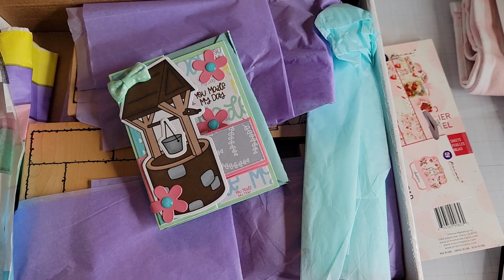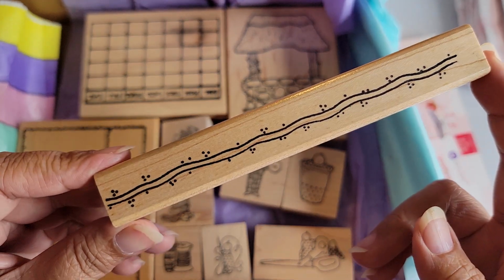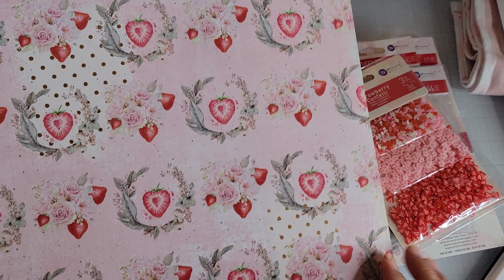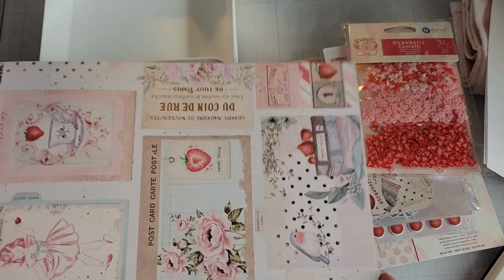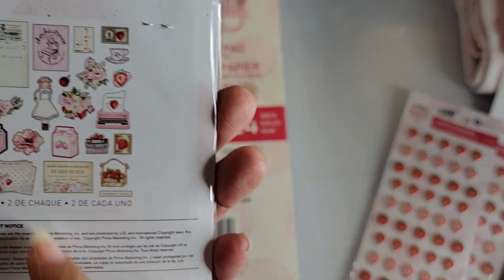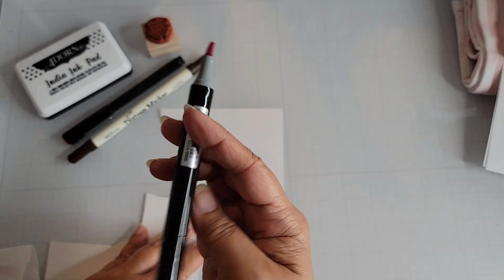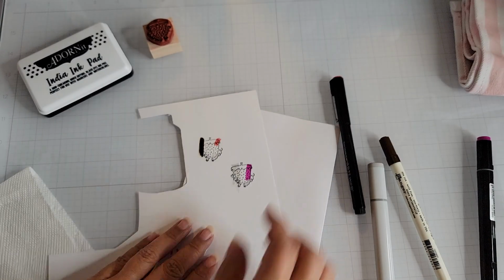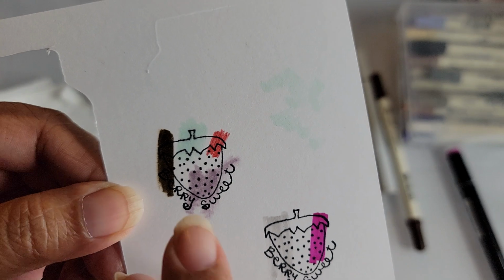Happy mail from Chris and strawberry goodness 🍓